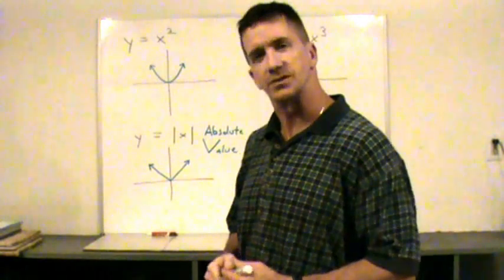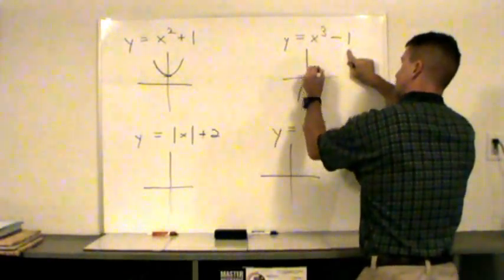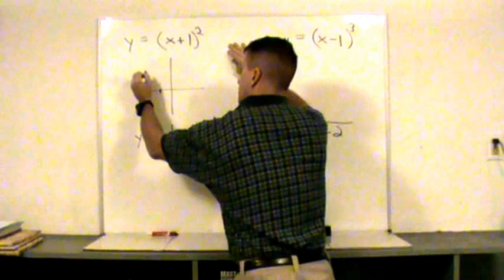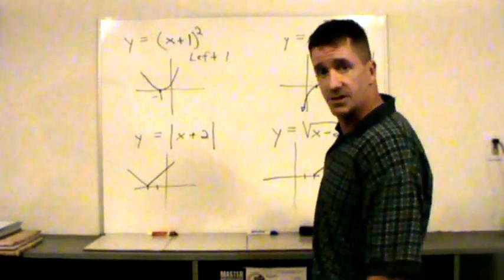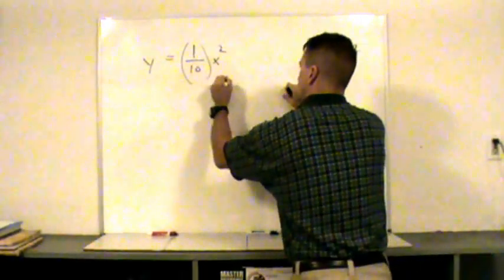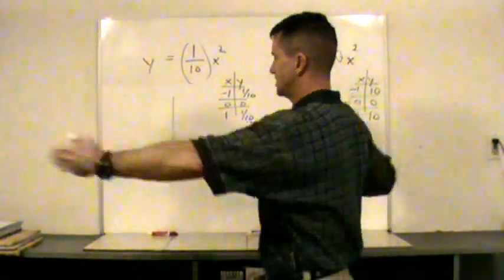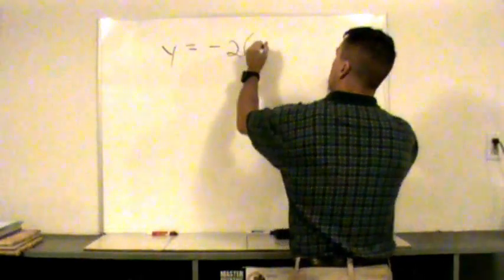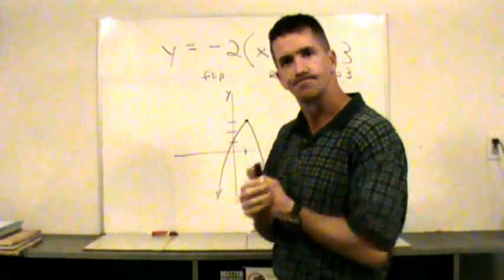Transformations (shifting) of functions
vertical shifts and
horizontal shifts of
common functions (quadratic function, cubic function, absolute value function, square root function)